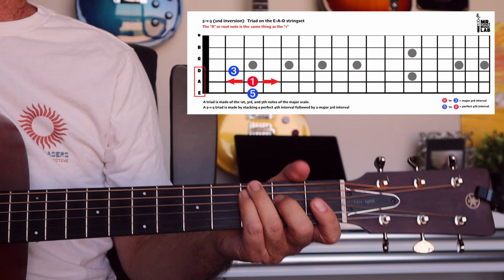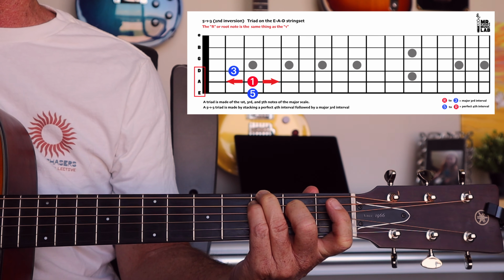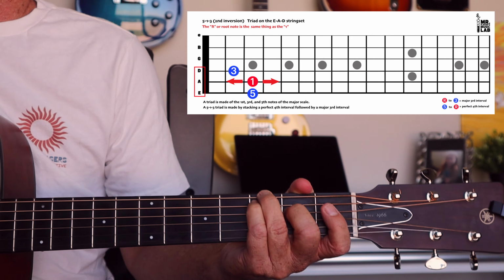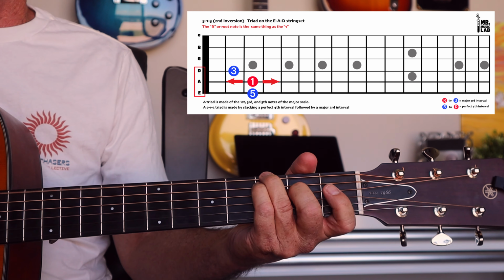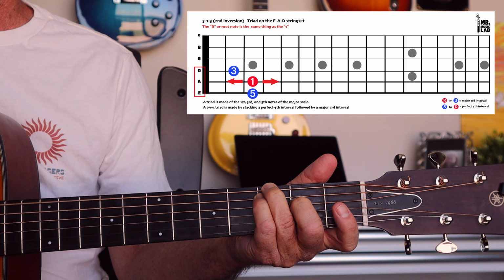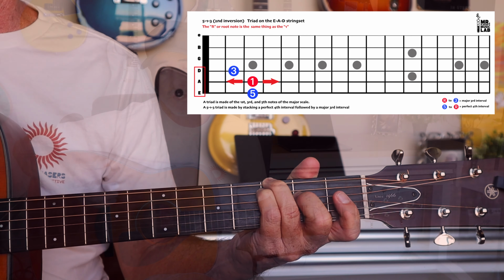The BEST Triads Playlist Ever - 5-1-3 (second inversion) on the EAD Stringset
Number 9: Today we are looking at the 5-1-3 triad  on the EAD stringset. I love how this one sounds. Grab the chart linked below and keep building the guitar skills catalog. We aren't stopping until we hit all 24 major and minor triads. Stick with me and we will burn this into your brain forever. Keep going!